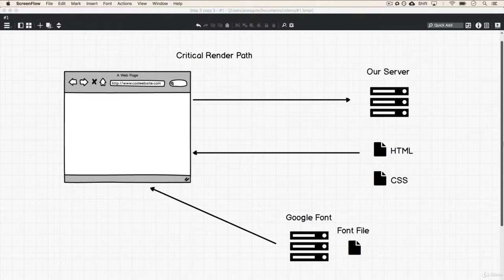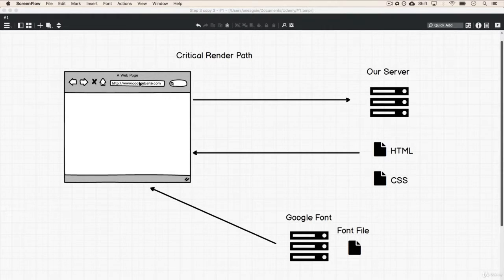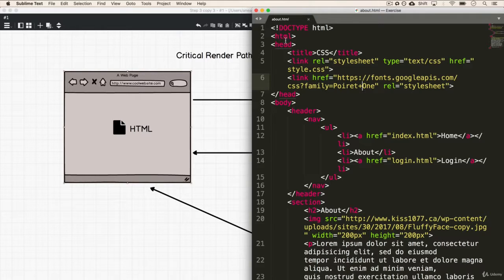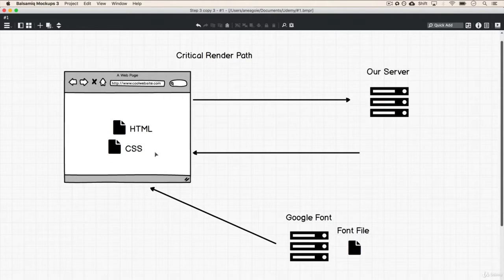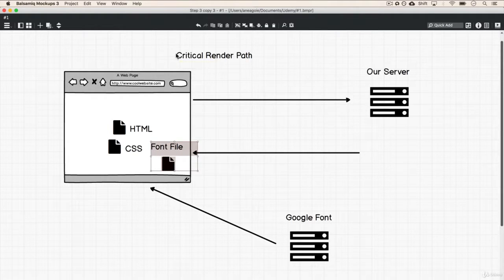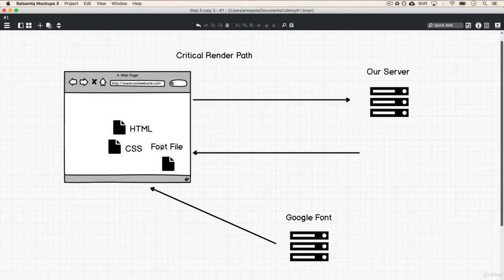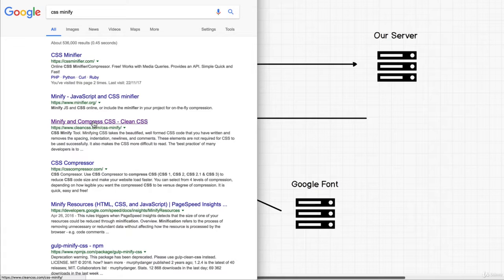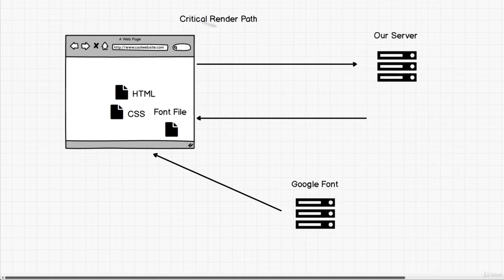1 Critical Render Path | Learn JavScript | Complete Web developer course